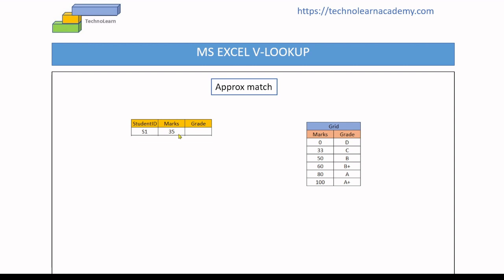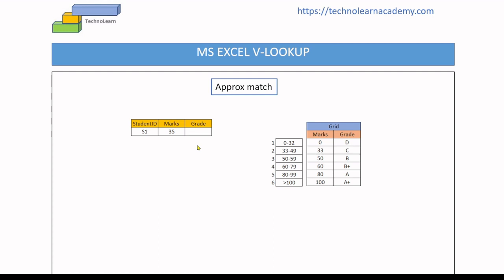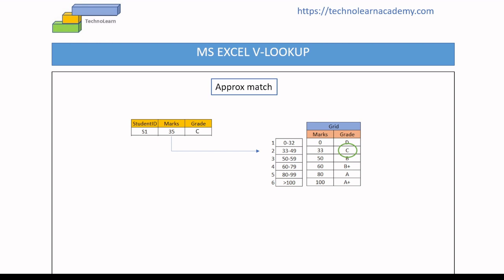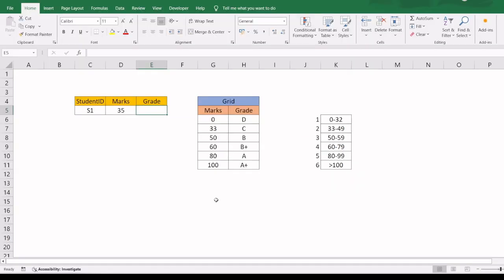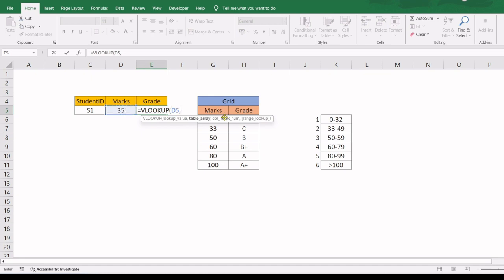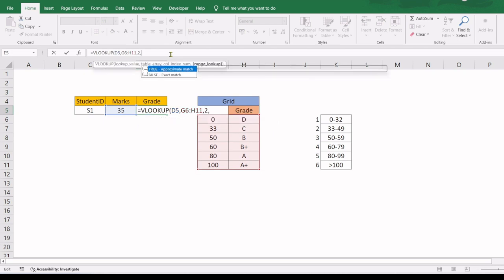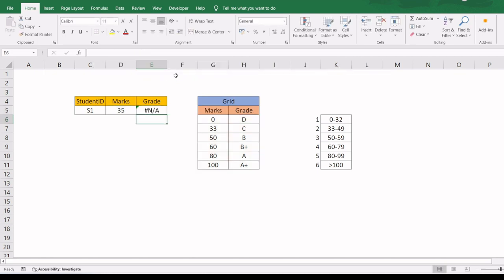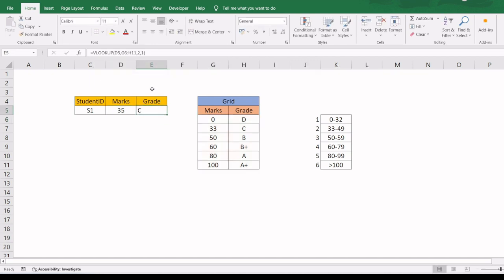MS Excel Vlookup with Approx match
Learn Excel Vlookup
Learn Excel Vlookup with Approx Match
Excel Vlookup Approx Match Tutorial
Excel Vlookup Approx Match
Excel Vlookup Approx Match and Exact Match